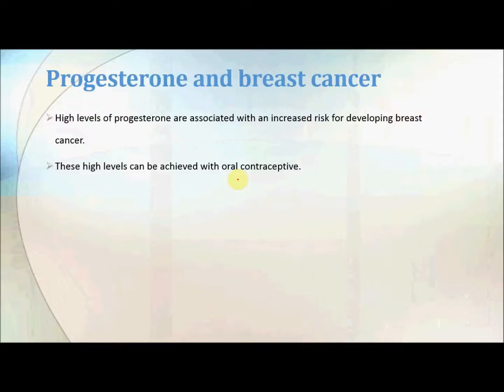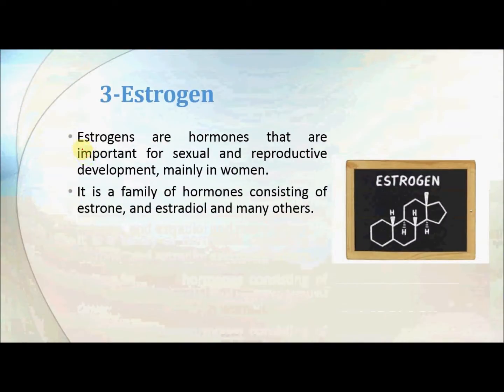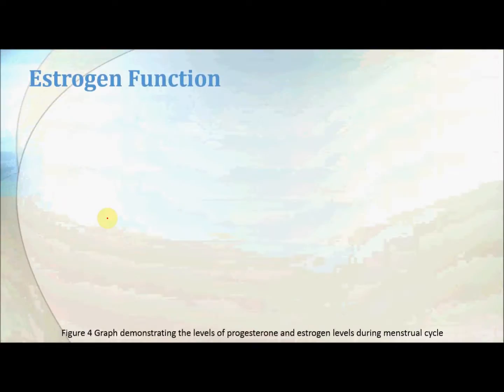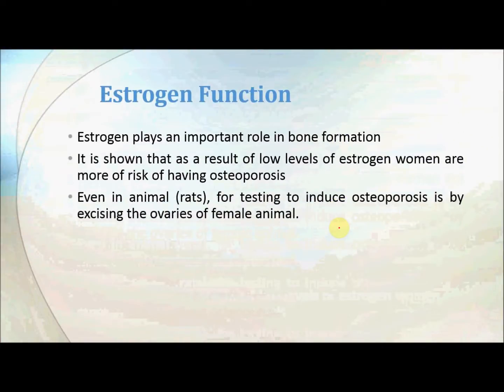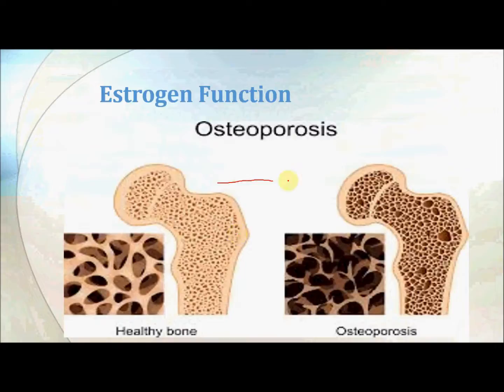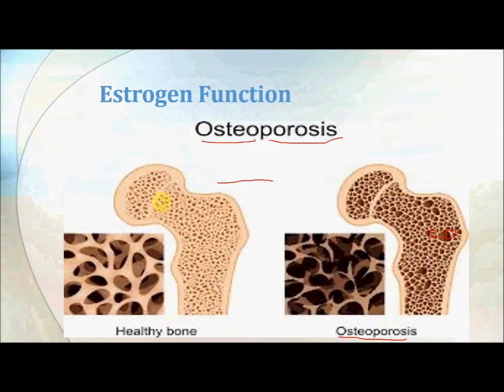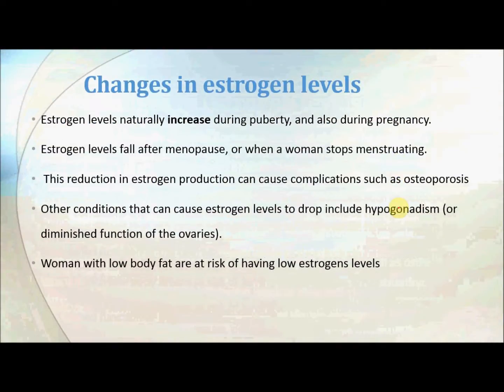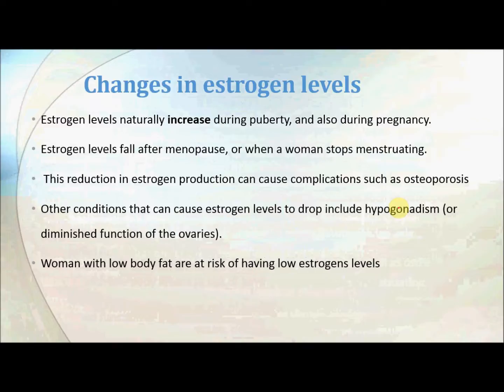sexual gonads3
After watching this lecture please open this web site to take the flash card and play with physiology